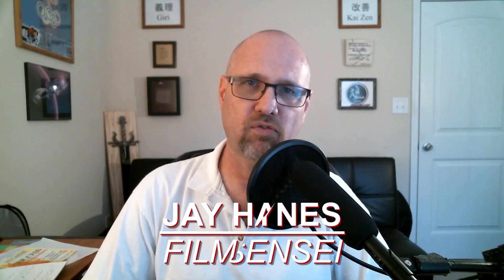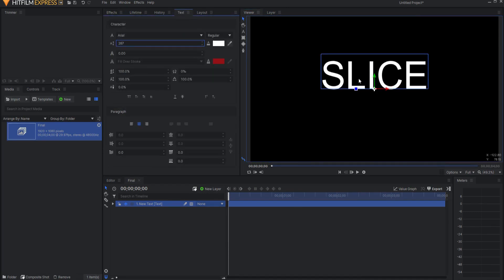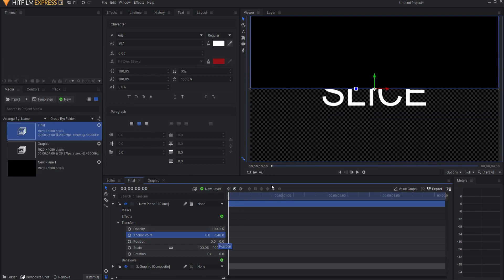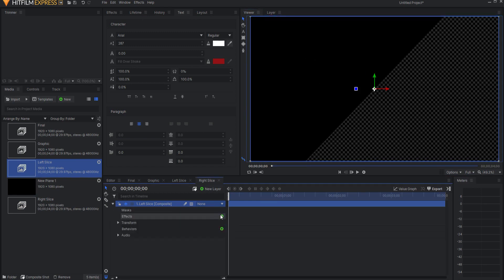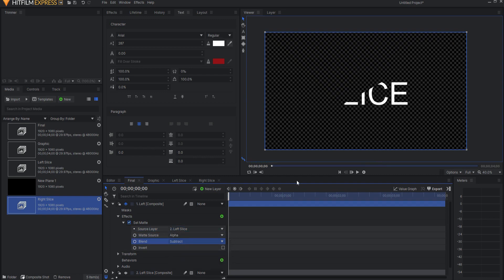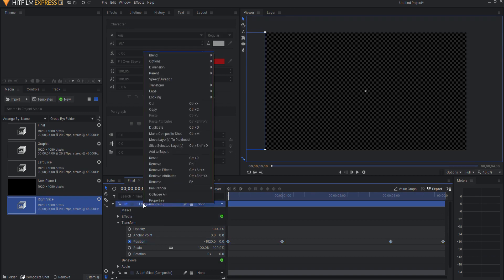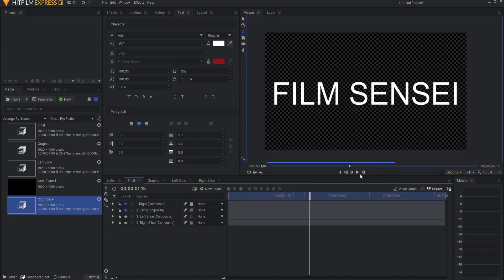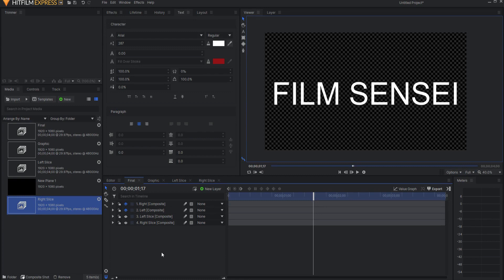Make a Simple Sliced Graphic Animation in HitFilm!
In the video, I talk about how to create a simple sliced graphic animation in HitFilm!